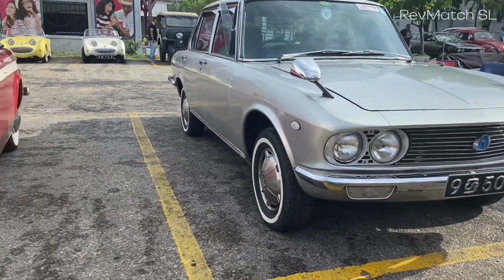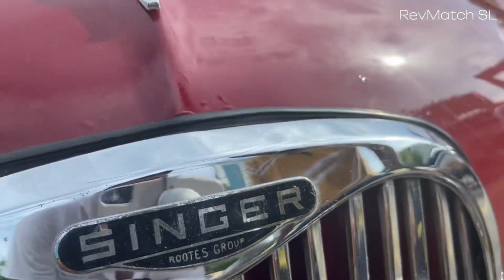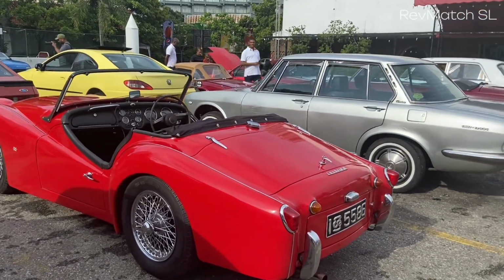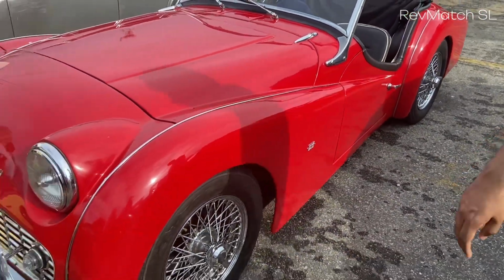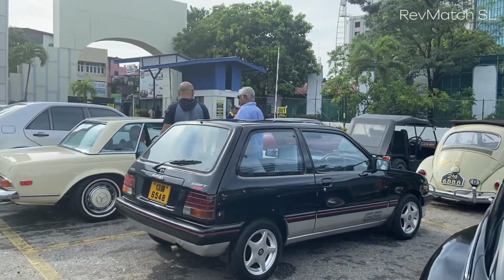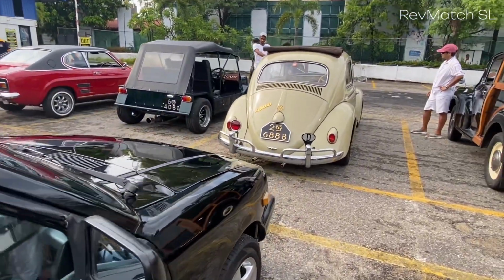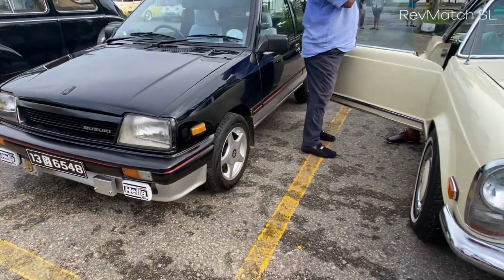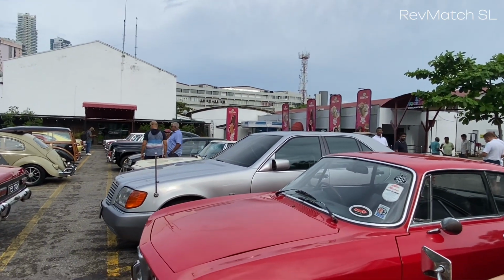Exploring Sri Lanka’s Classic Car Culture 🇱🇰 🔥 Sunday Run Part 2 (April 2024)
Here's Part two of The Sunday Run, a pleasant gathering of cars and their enthusiast owners. It's been organized for years by classic car aficionado Damascene Fernando, with the help of a few friends. Typically happening once per month, April's run was held on the 21st, and saw over fifty cars arrive. Here, we take you through some of the beautiful vehicles that showed up.